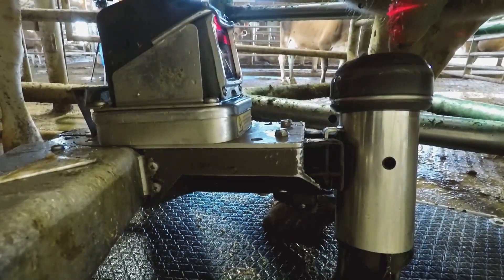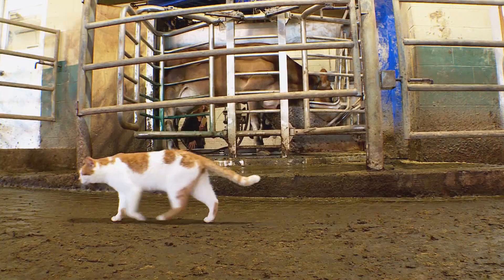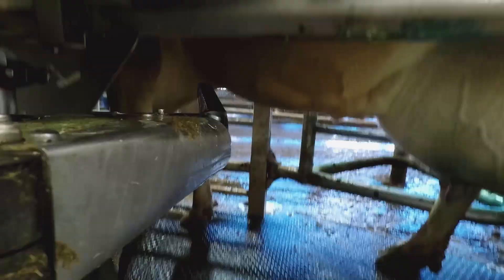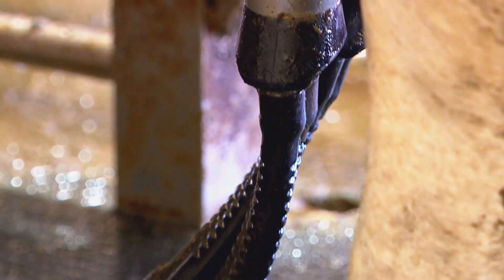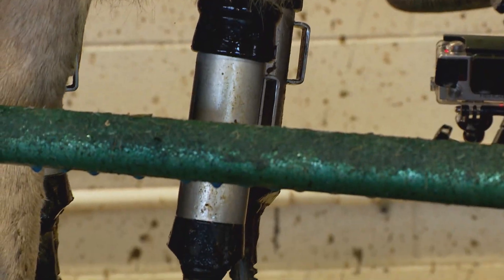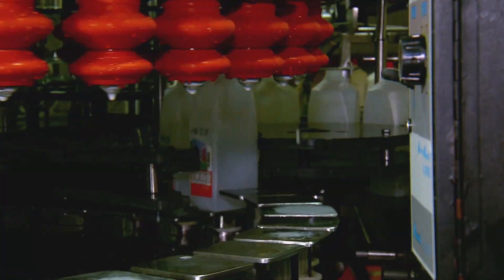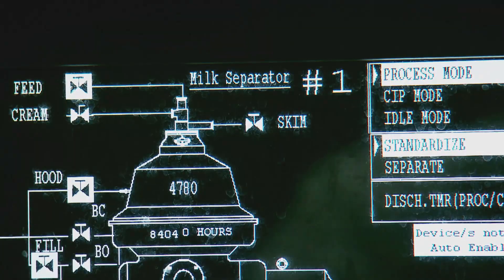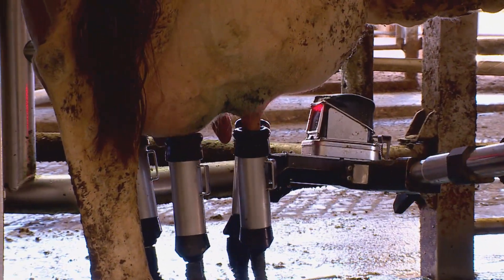A Cow-Milking Robot! | Maryland Farm & Harvest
Milk is the official beverage of the state of Maryland, and good milk comes from happy cows.  At Shenandoah Jerseys in Washington County, farmers Jessica and JR Hess use technology to help manage their herd of over 100 cattle.  See how robots help feed and milk the cows, and then follow along as the Maryland and Virginia Milk Producers Co-Op processes and bottles milk from farms throughout the region.